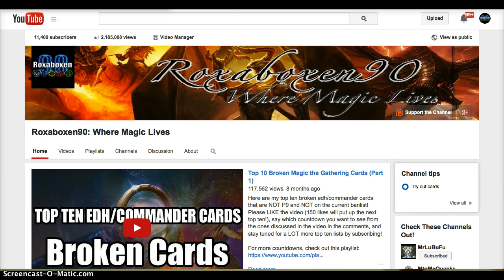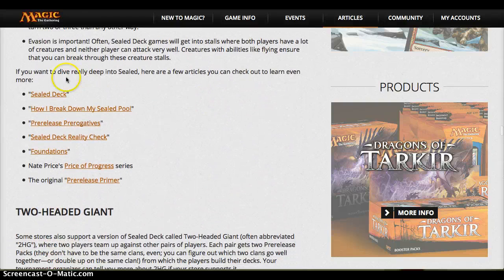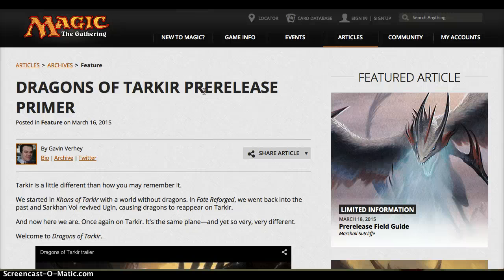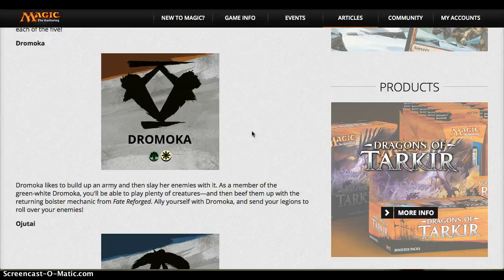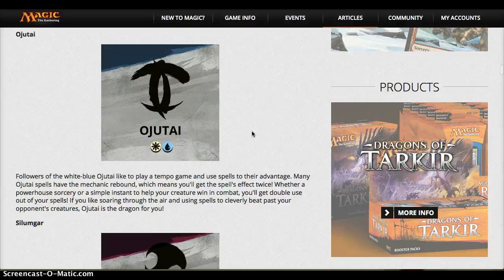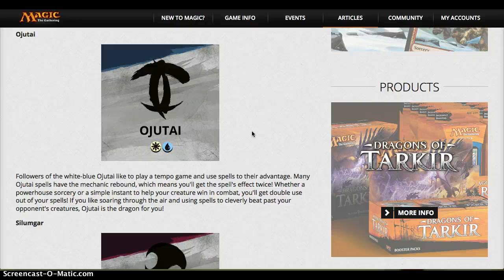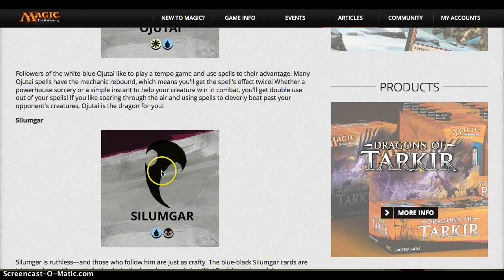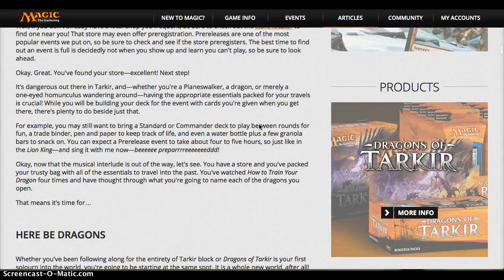Dragons of Tarkir Prerelease Primer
Dragons of Tarkir Prerelease Primer is here, and it's short and sweet! I'll let you know what I think of the colors/combinations, and some general prerelease advice. What do you think?

Check out Abugames, an amazing site with a huge variety of MTG products and singles